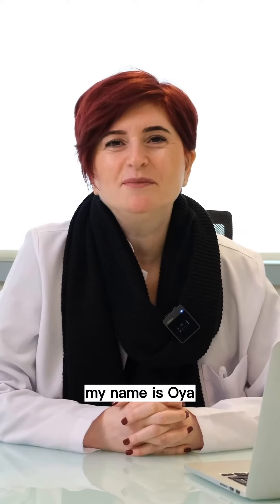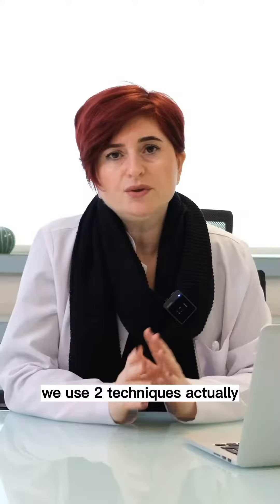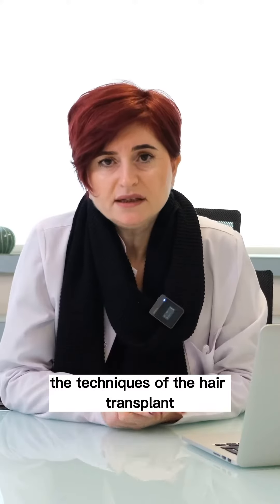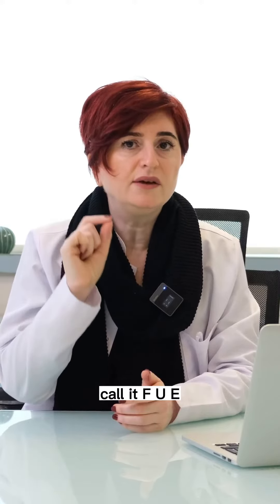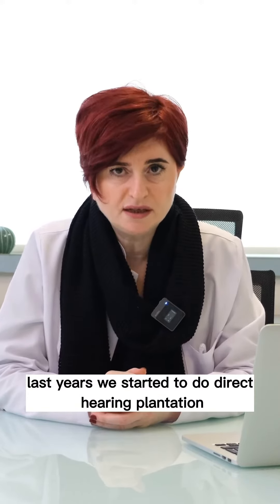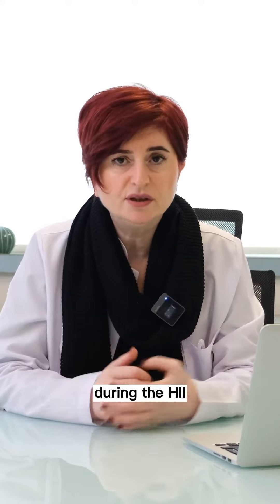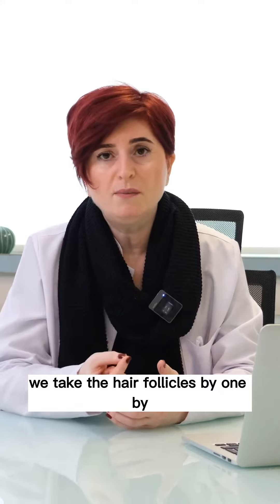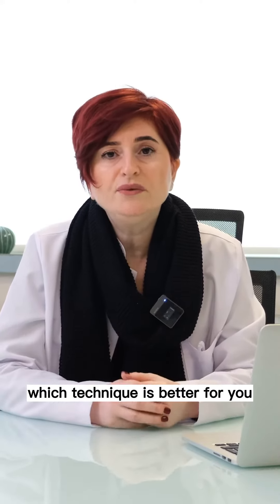Hair transplant specialist Oya Şişman is answering your questions about hair transplant.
Save up to70% on your medical treatment compared to the cost in your home country!